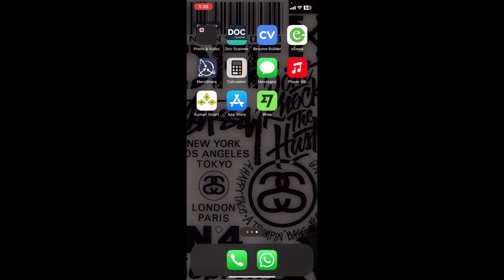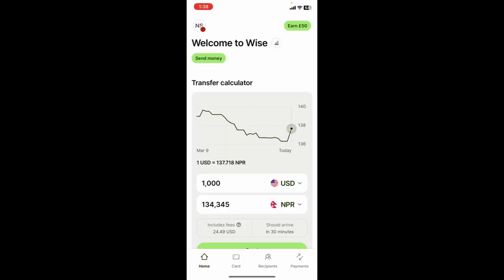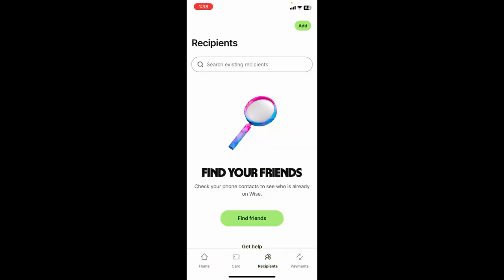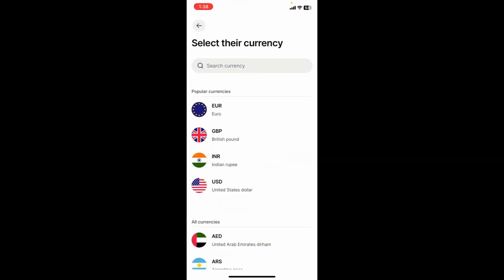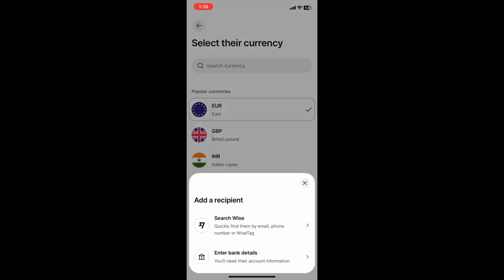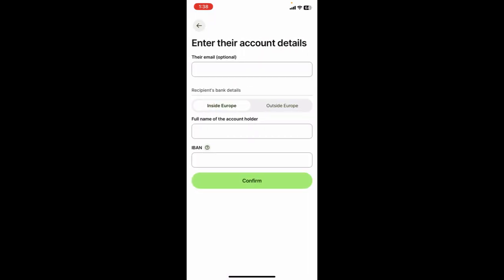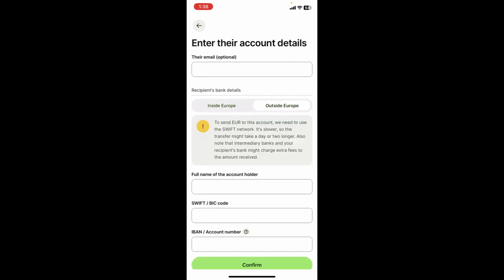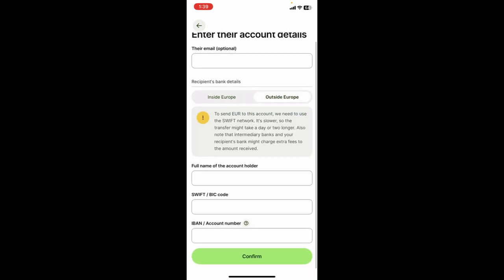How to Add Recipient on Wise 2025?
Want to send money on Wise? First, you need to add a recipient! This quick and easy guide will show you how to add a new recipient to your Wise account step-by-step. Whether it's for personal transfers or business payments, learn how to enter recipient details correctly, choose the right currency, and save contacts for future transfers. Simplify your international payments with this Wise recipient setup tutorial.

✅ Watch now and start sending money with Wise effortlessly!